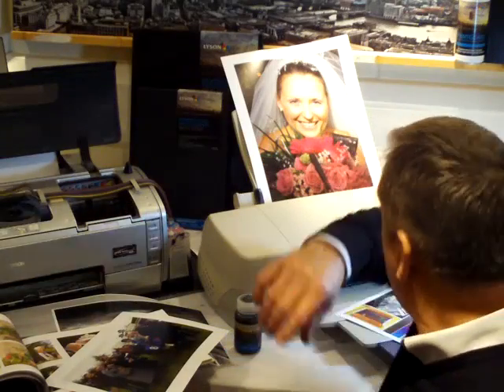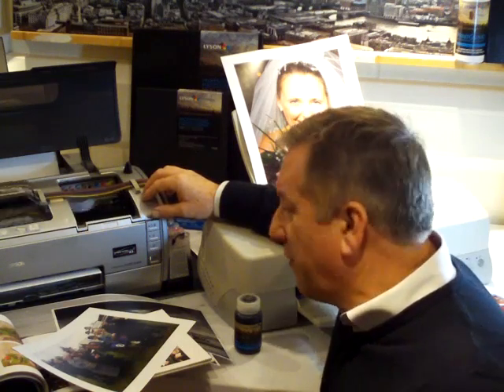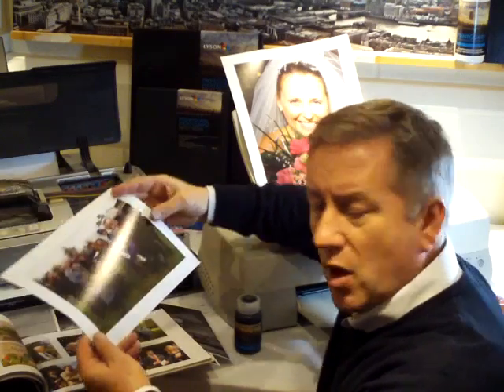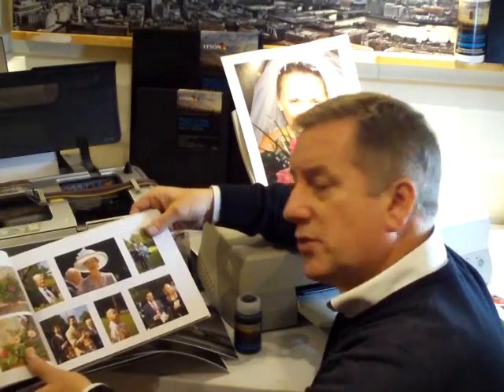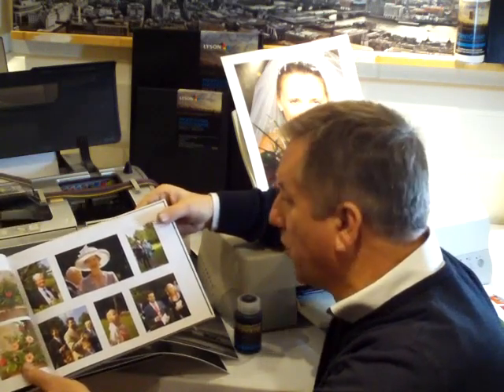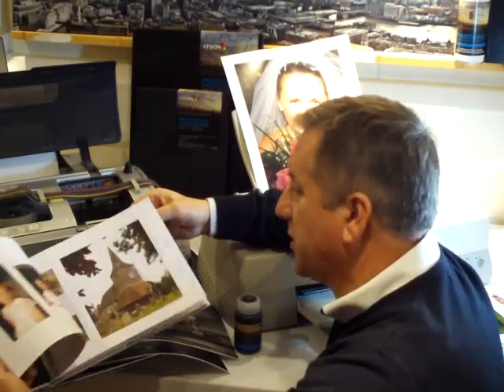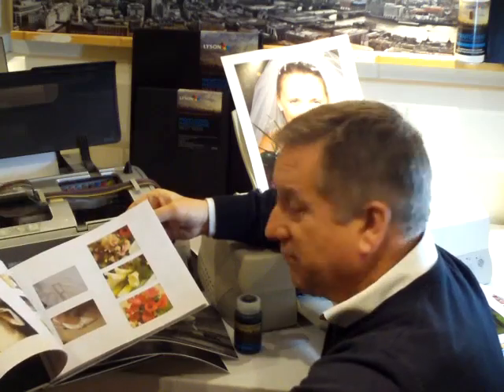Lyson 5: Print Speed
Demonstrating the speed of todays printers compared with printers used within the past 10 years